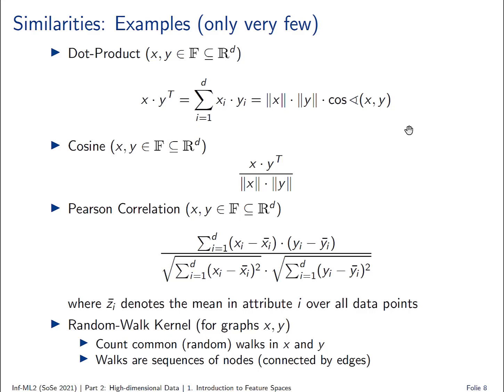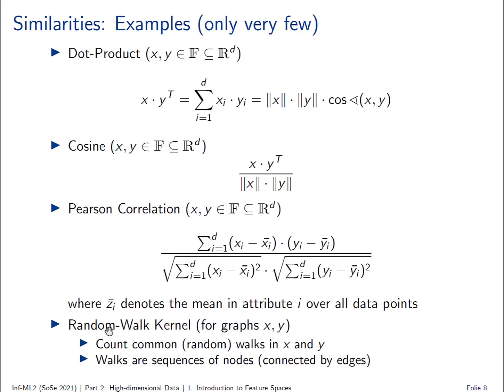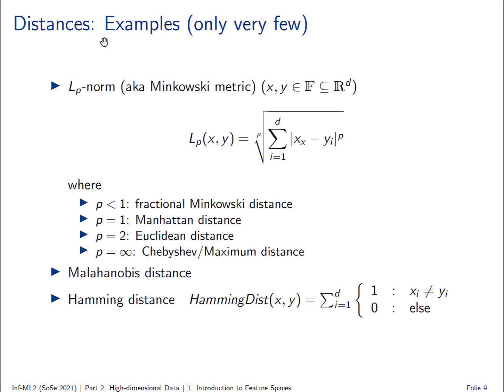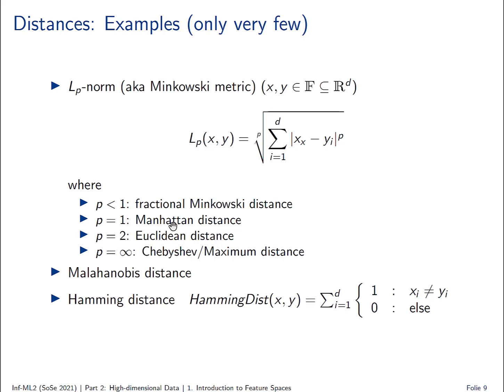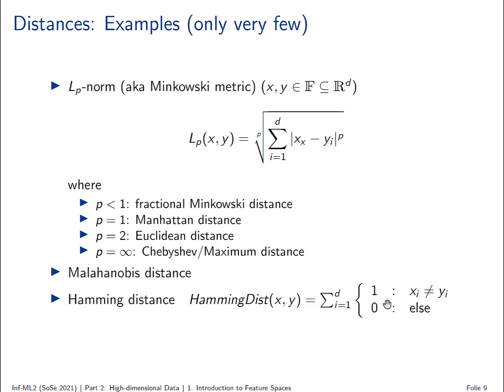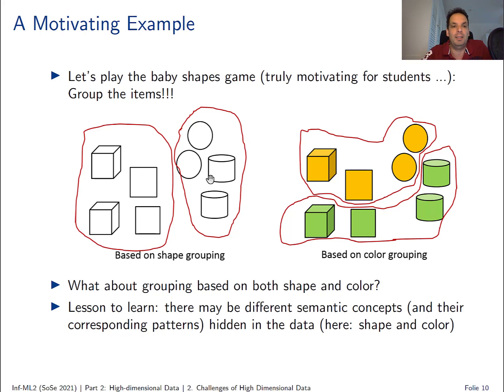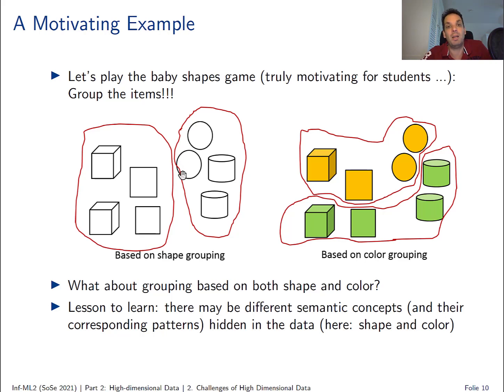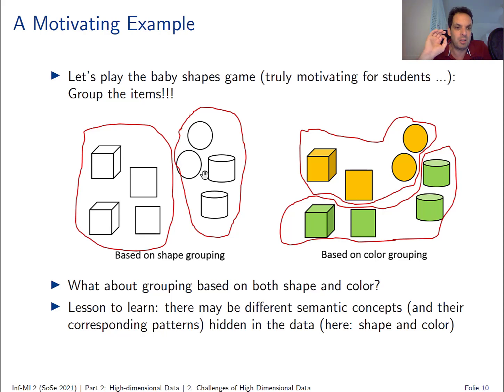02 HDD 01 03